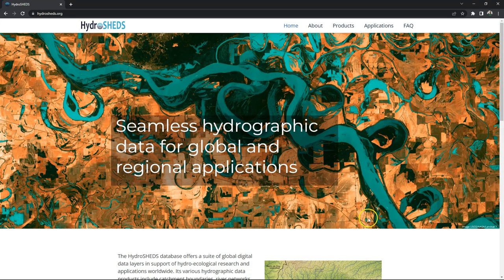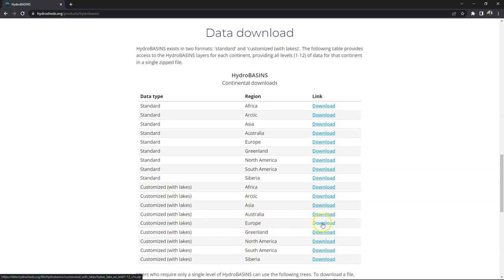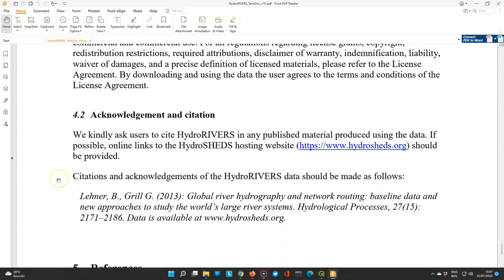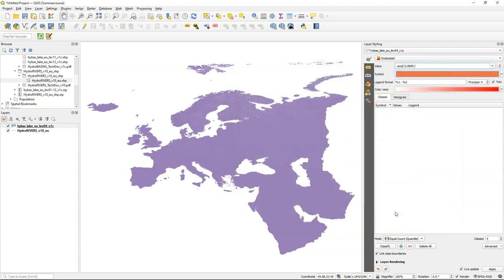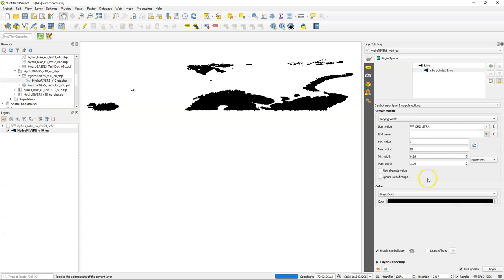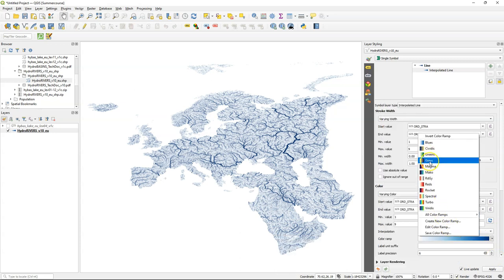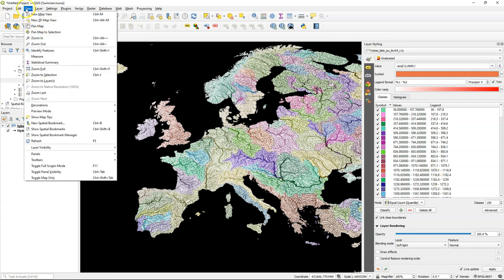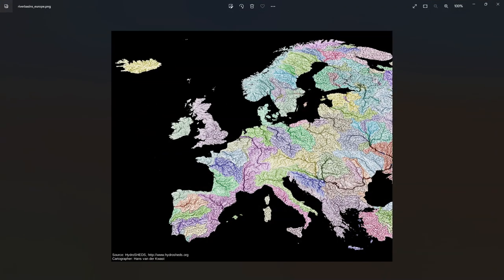Styling Rivers and Basins from HydroSHEDS at Continental Scale in QGIS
This video is part of the IHE Delft Summer Course 2022 "Creating data visualisations with graphs, maps and animations". The QGIS tutorials are freely available at GIS OpenCourseWare

This video covers the Interpolated Line renderer and layer blending.